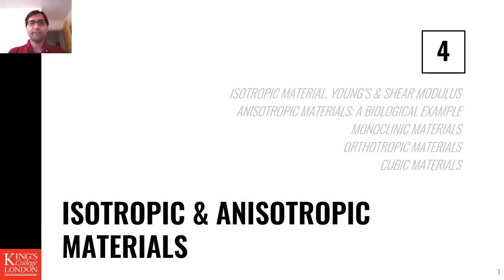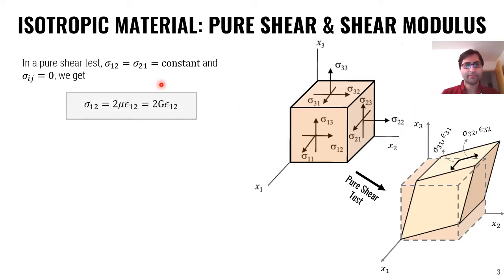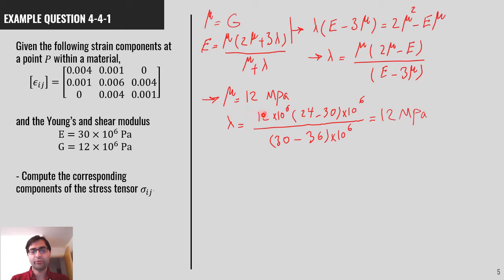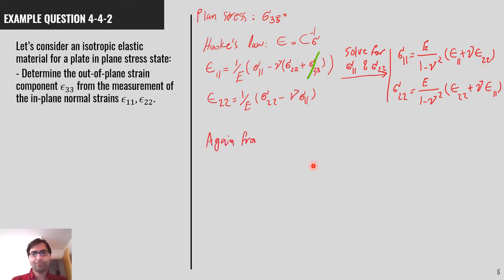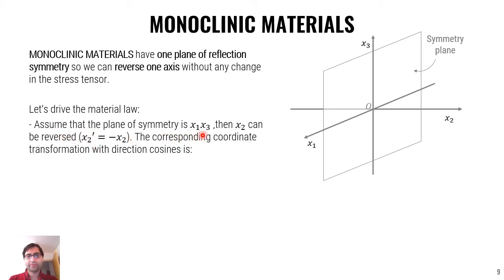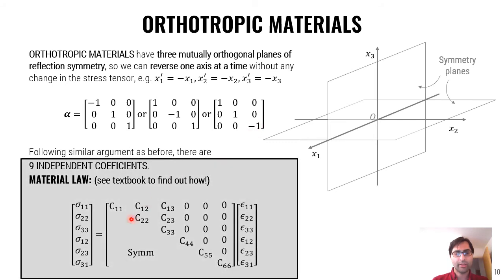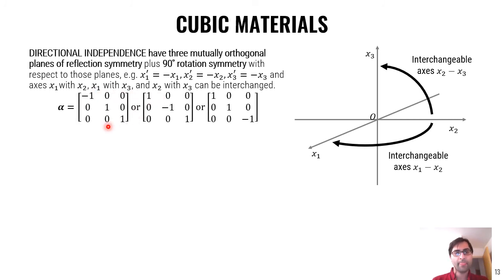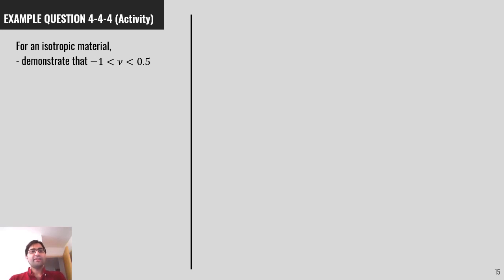Advanced Mechanics Lecture 4-4: isotropic & anisotropic material